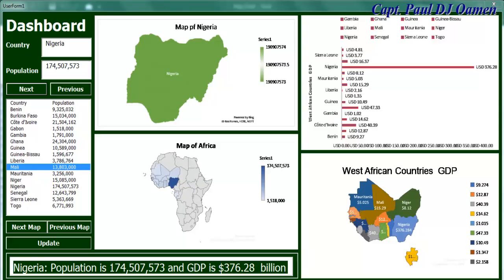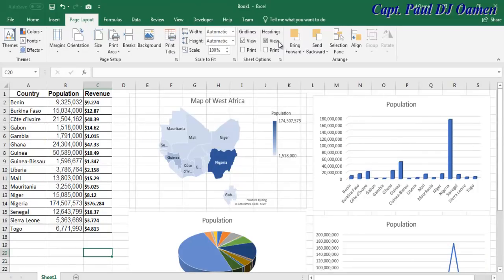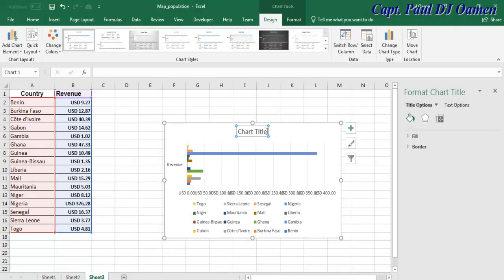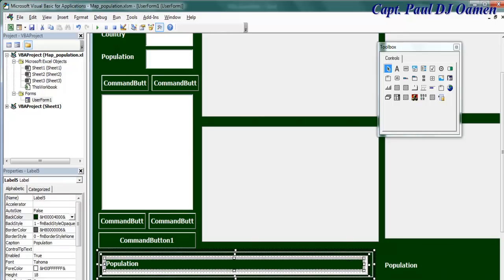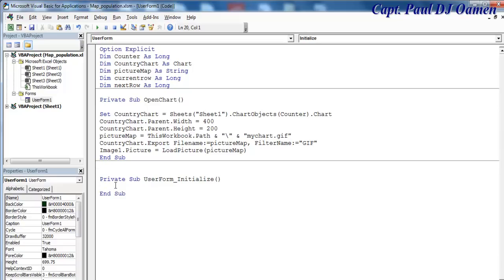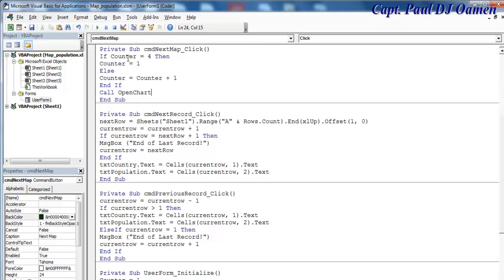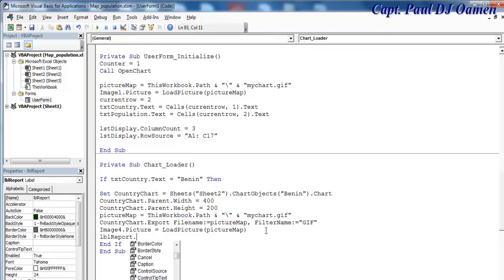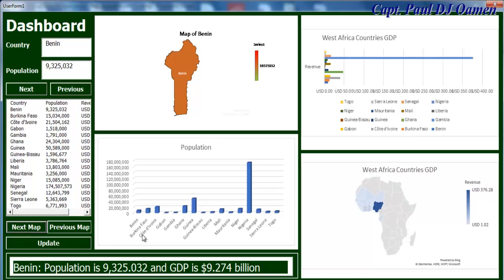How to Create a Dashboard in Excel VBA Using Userform - Full Tutorial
How to Create a Dashboard in Excel VBA Using Userform and Map Chart. In this dashboard tutorial you will learn how to insert map chart, and call each map using Excel VBA function. Other functions used include For Loop, If Statement and function definition.